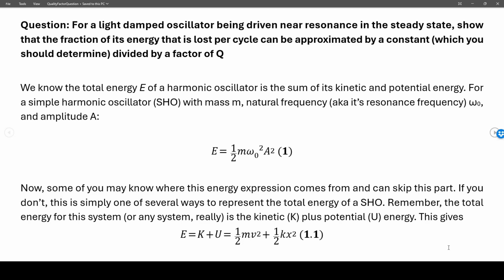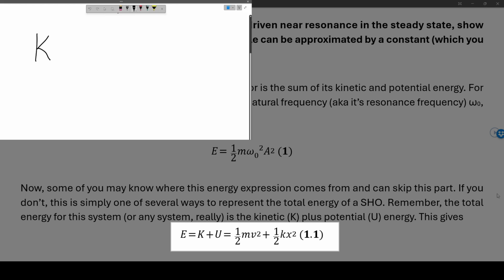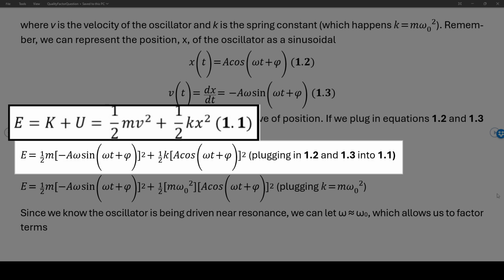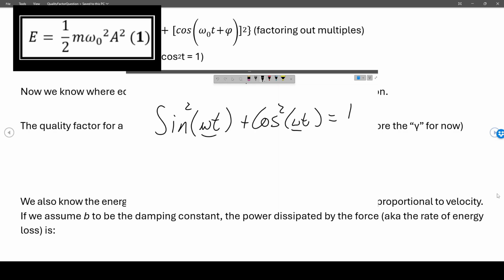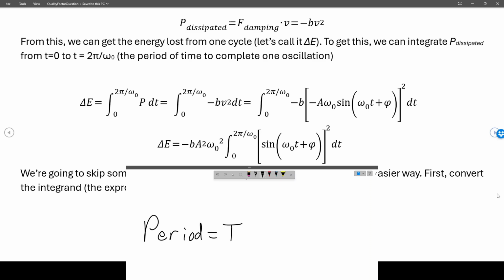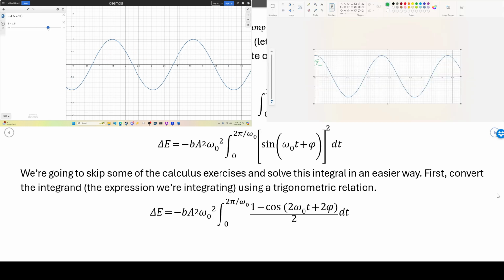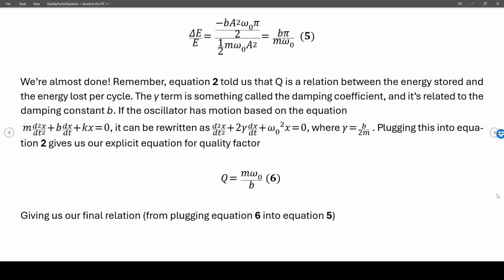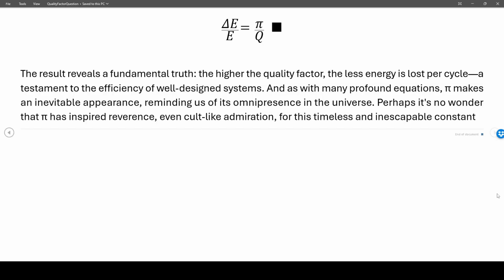Fractional Energy Loss and Its Relation to the Quality Factor in Lightly Damped Oscillators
Question:
For a light damped oscillator being driven near resonance in the steady state, show that the fraction of its energy that is lost per cycle can be approximated by a constant (which you should determine) divided by a factor of Q

Important Equations:
(1) E=  (1/2 ) m(ω_0)^2 A^2
(5) ΔE/E = bπ/(mω_0)
(6) Q= (mω_0)/b
(*) ΔE/E=  π/Q